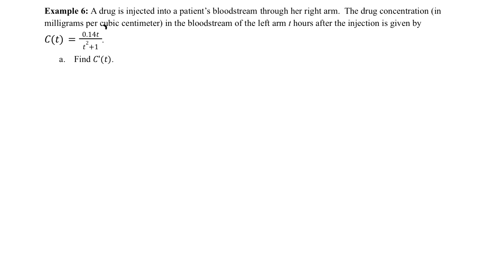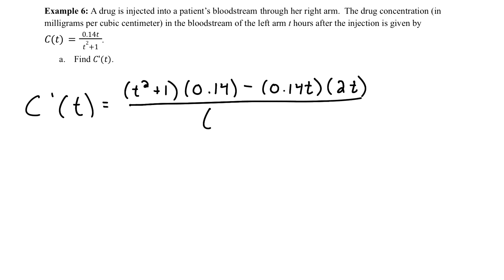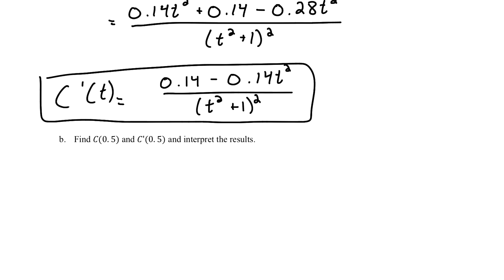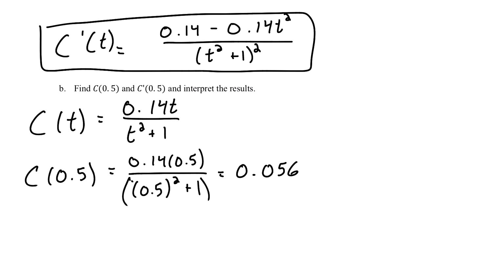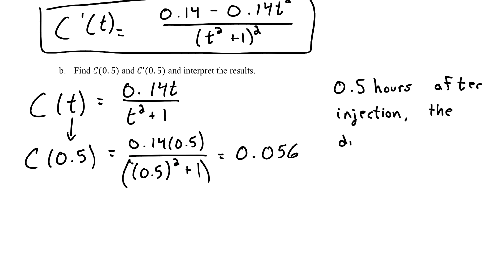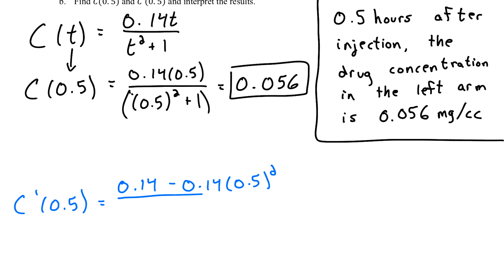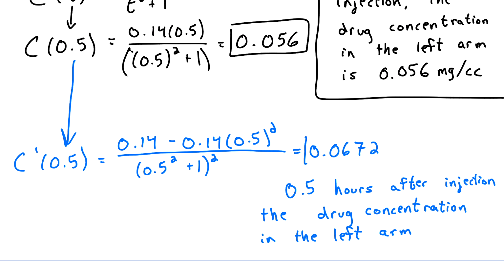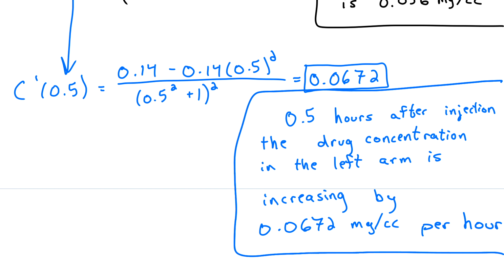3 3 3 example 6